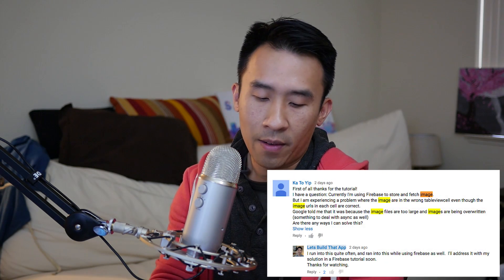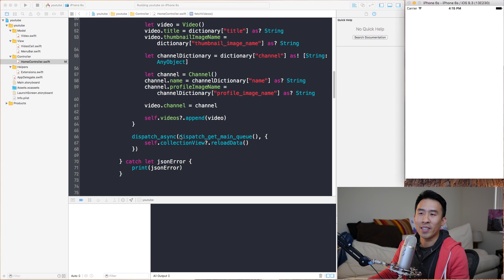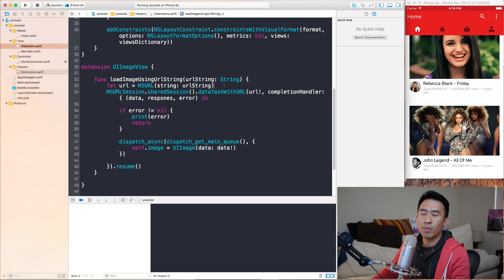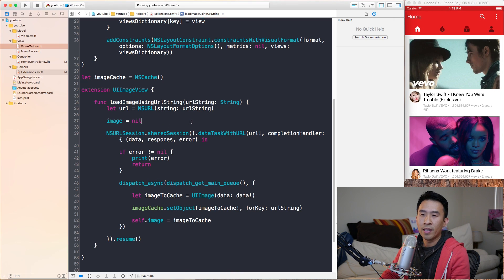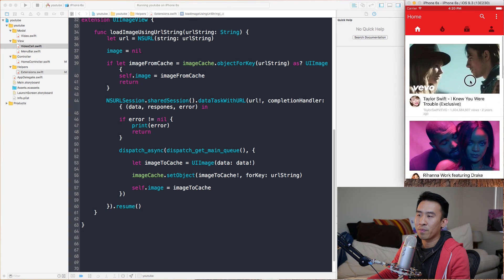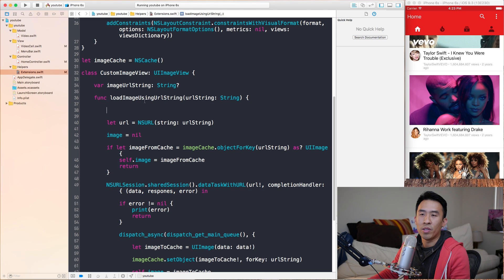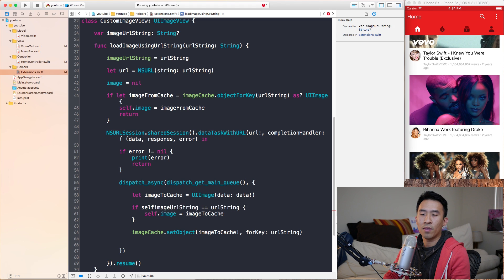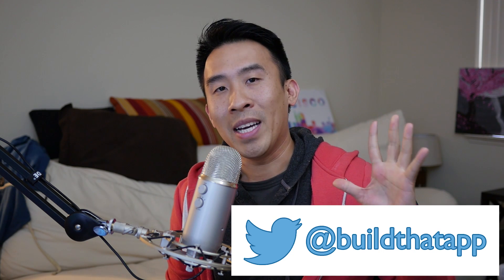Swift: YouTube - How to Load Images Async in UICollectionView (Ep 6)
Let's take a look at how we can improve our applications to load images asynchronously while still being able to scroll a list view.  This is a common issue that iOS developers run into and I'll show you how to cache images and then check to see if the request finished on the correct cell.